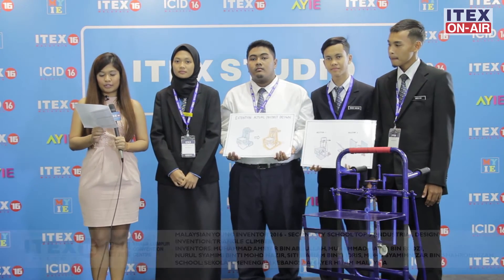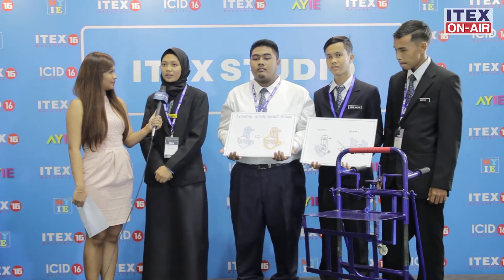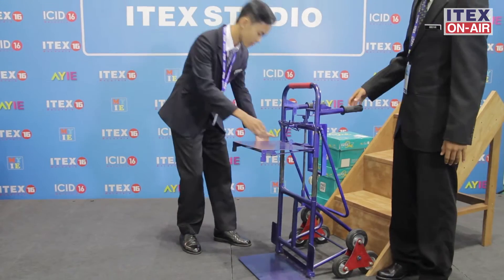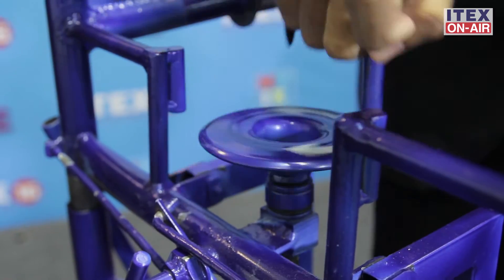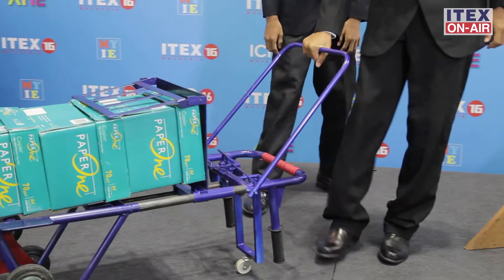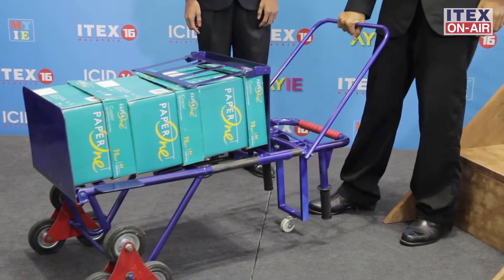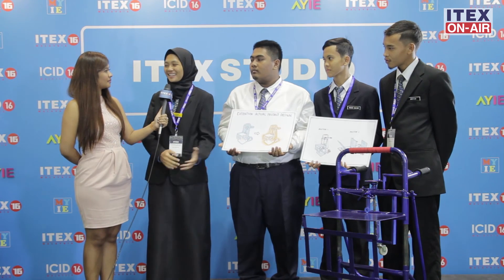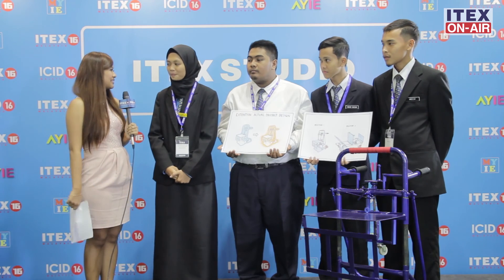ITEX 16: MALAYSIAN YOUNG INVENTOR 2016 (SECONDARY SCHOOL TOP 5) - TRIANGLE CLIMBER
INVENTORS: MUHAMMAD AMSYAR BIN ABDULLAH
MUHAMMAD HAZIM BIN RODZI
MOHD SYAMIMNIZAR BIN SHAHROMNIZAM
NURUL SYAMIMI BINTI MOHD NAZIR
SITI MARIAM BINTI IDRIS
SCHOOL: SEKOLAH MENENGAH KEBANGSAAN AYER HITAM, MALAYSIA